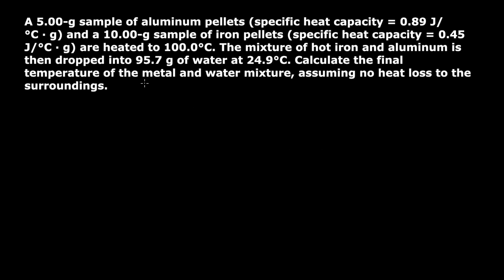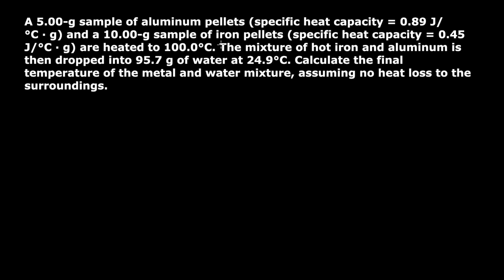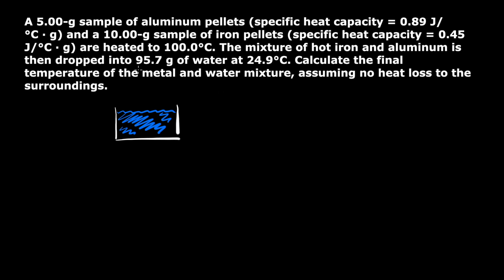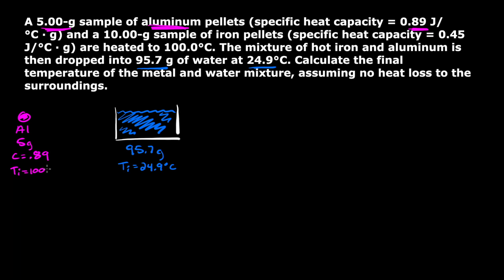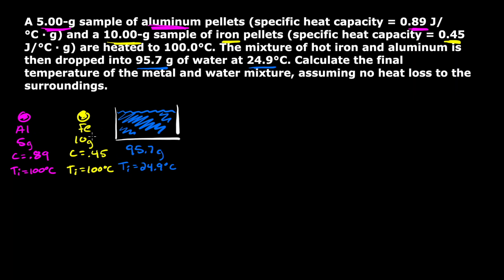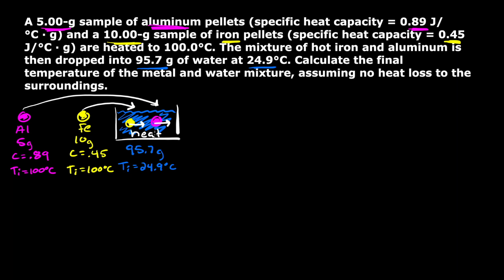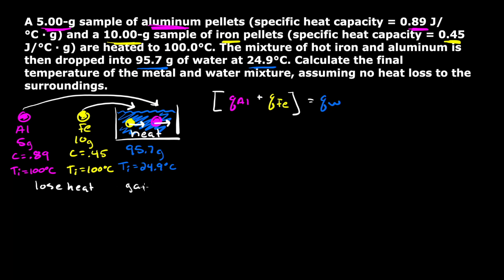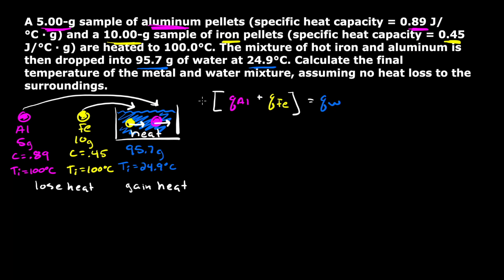A 5.00-g sample of aluminum pellets (specific heat capacity = 0.89 J/°C · g) and a 10.00-g sample of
A 5.00-g sample of aluminum pellets (specific heat capacity = 0.89 J/°C · g) and a 10.00-g sample of iron pellets (specific heat capacity = 0.45 J/°C · g) are heated to 100.0°C. The mixture of hot iron and aluminum is then dropped into 95.7 g of water at 24.9°C. Calculate the final temperature of the metal and water mixture, assuming no heat loss to the surroundings.

for homework help.

🙋‍♂️ Have a question? Ask it in the comment section and I will be sure to answer it ASAP.

🤩 If you like the content be sure to give this video a like 👍 and a comment 💬. Both of those things helps bring you more chemistry videos.